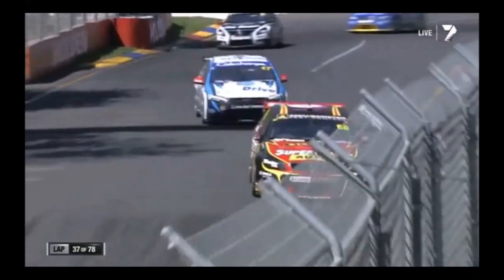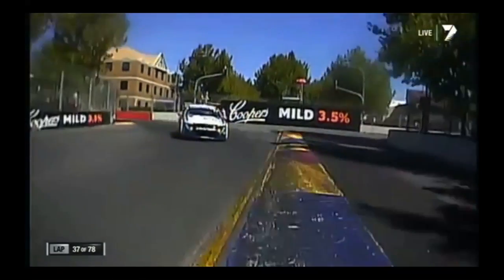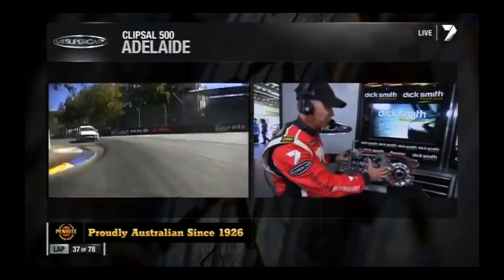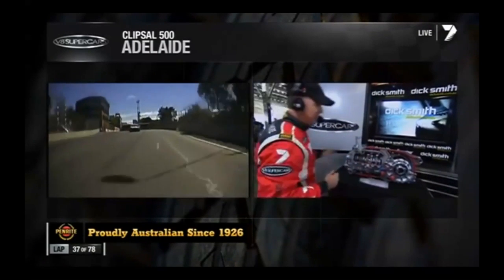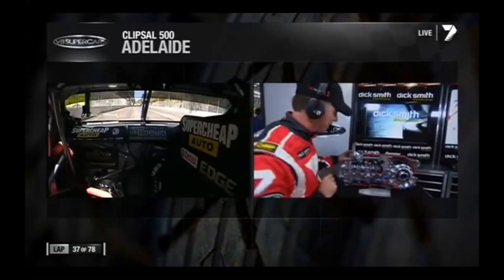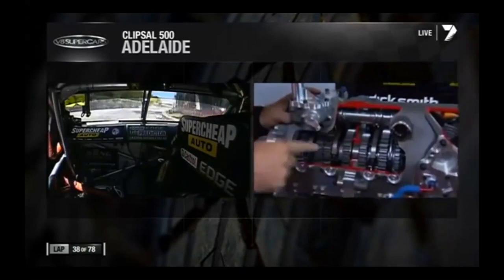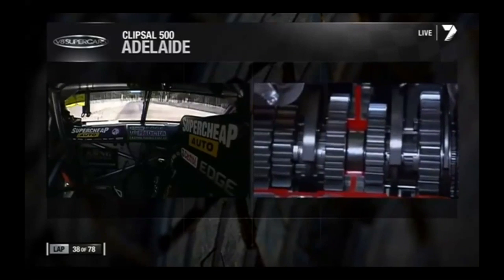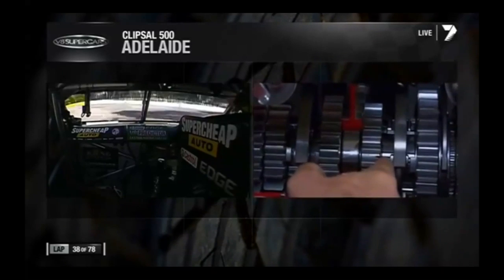Castrol V8 Predictor exposure example on 7 Telecast - Clipsal 500 2013